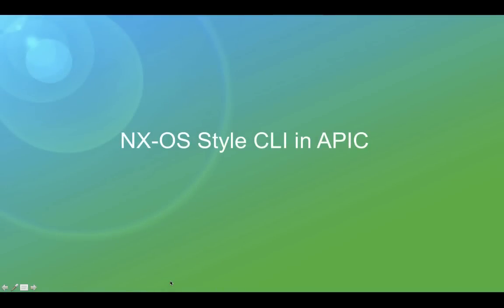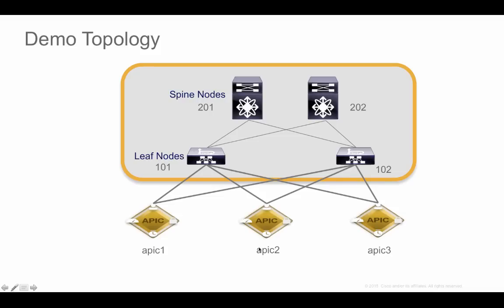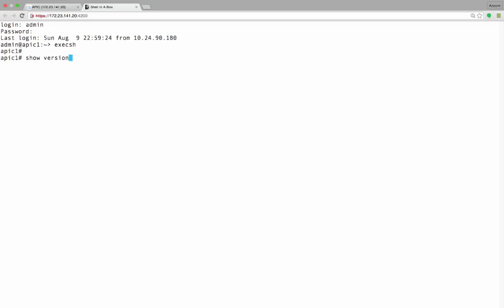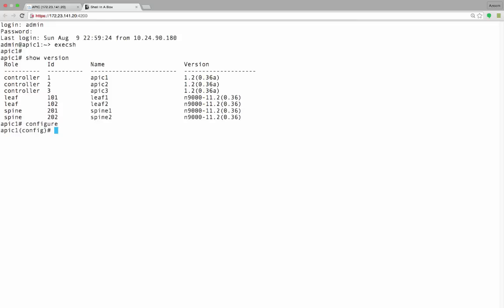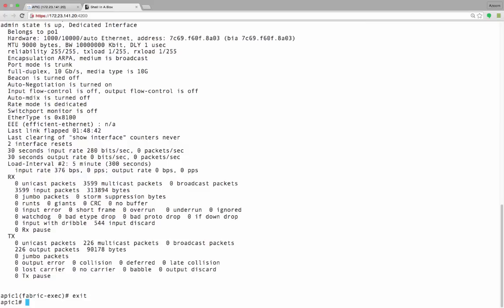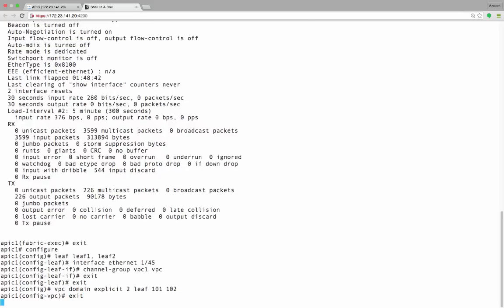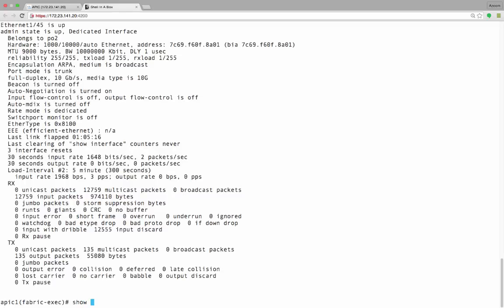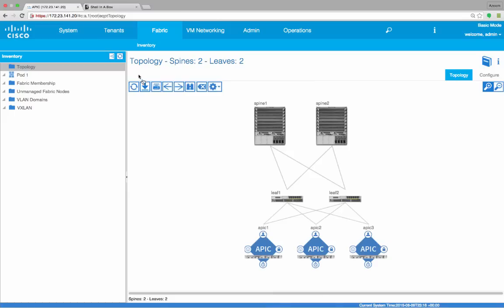NX-OS Style CLI in APIC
NX-OS Style CLI in APIC for ACI